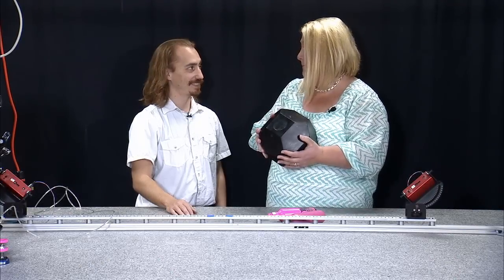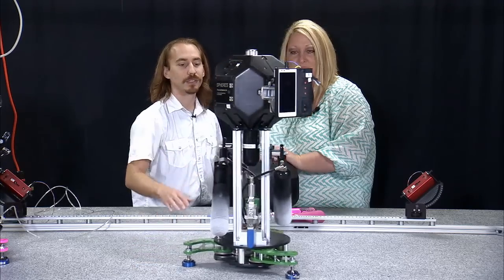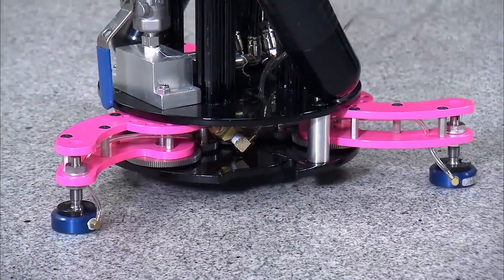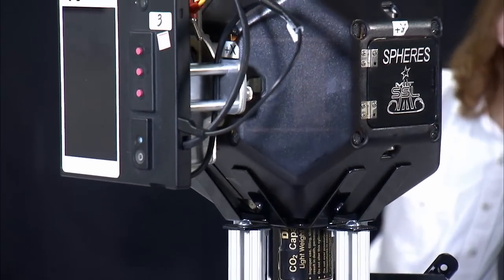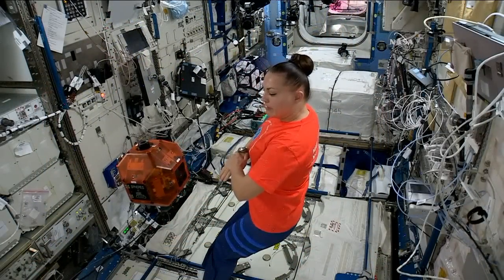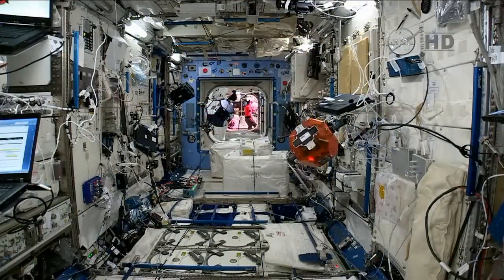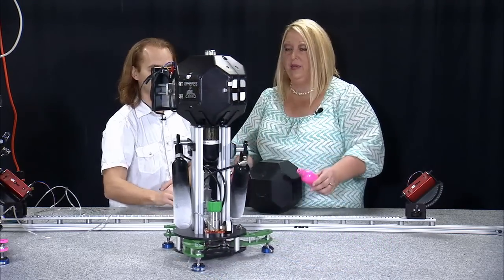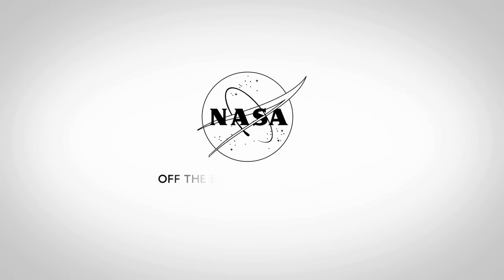Space Station Live: Preparing SPHERES for Flight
NASA Commentator Lori Meggs visits the SPHERES lab at NASA’s Ames Research Center to learn about the bowling ball-shaped satellites that are used on the International Space Station for technology development experiments and educational activities.